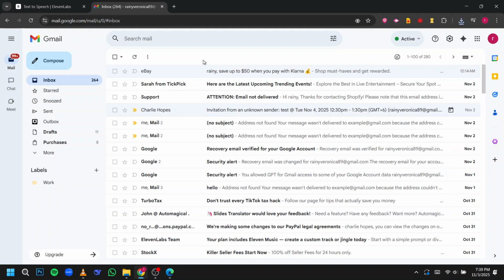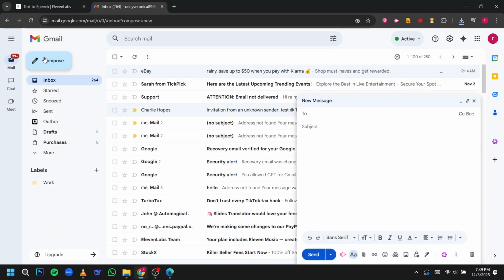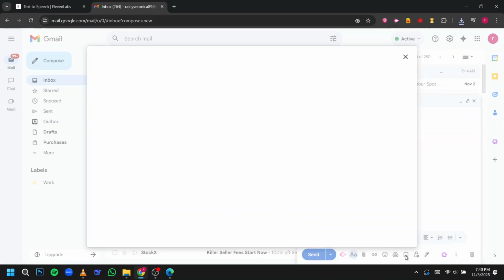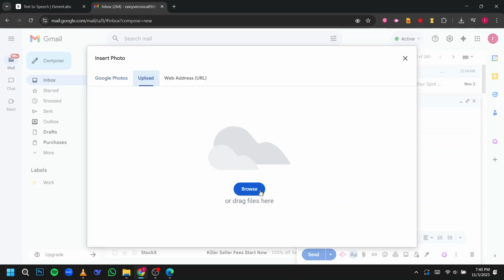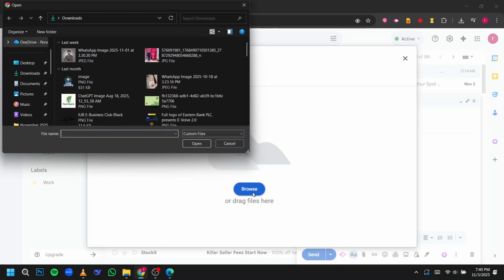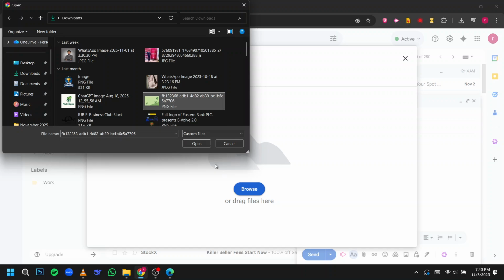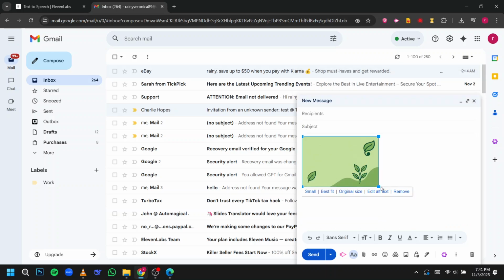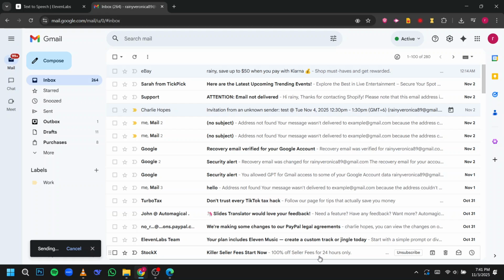How To Attach And Send Pictures In Emails - 2025 (Simple Tutorial)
How to Attach and Send Pictures in Emails
In this video, how to attach and send pictures in emails is shown step by step for beginners. You will learn how to insert images, manage attachments, and send photos securely using popular email platforms. This guide also covers resizing pictures, checking file formats, and ensuring your emails reach recipients without issues, making sending images through email simple and hassle-free.